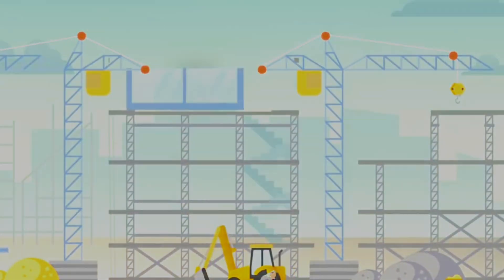How Machine Learning and Artificial Intelligence use in Civil Engineering | Tutort Academy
In this 5 minutes video, we are going to explain How Machine Learning and Artificial Intelligence use in Civil Engineering.

Machine learning has been extensively applied in a number of civil engineering applications and has developed into a powerful tool for resolving challenging engineering issues. Machine learning tools are increasingly being used in the fields of civil engineering as a result of the quick increase in data availability, as well as rising computational capacities and simplified programming methods.

Check out this 5 Minutes video to learn more about of ML in Civil Engineering.📍

🔹About us:-